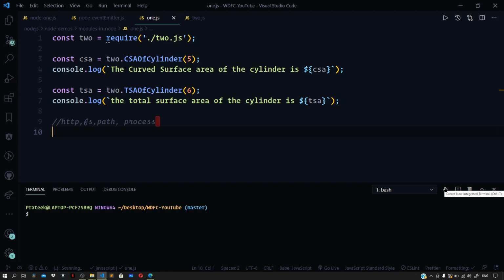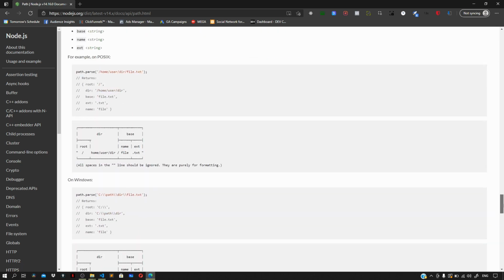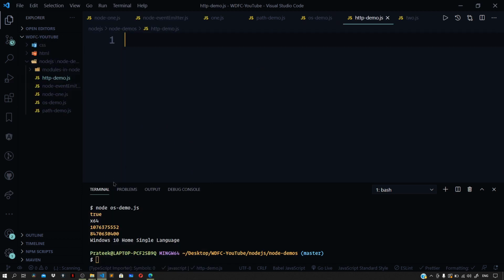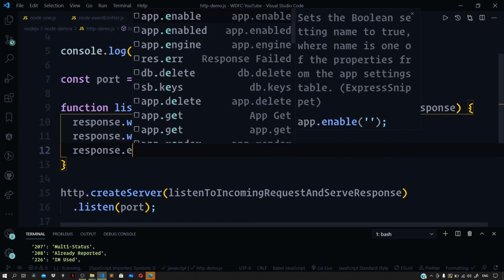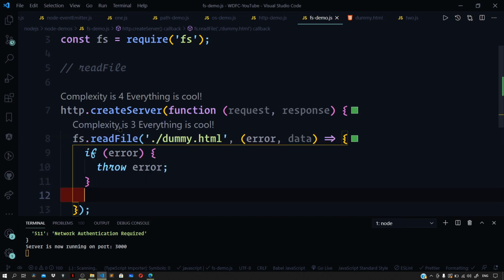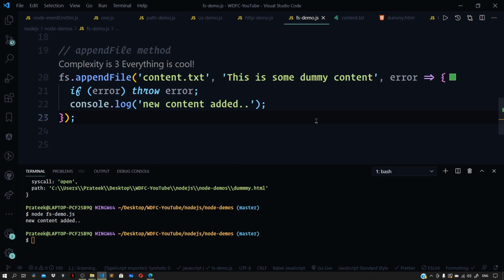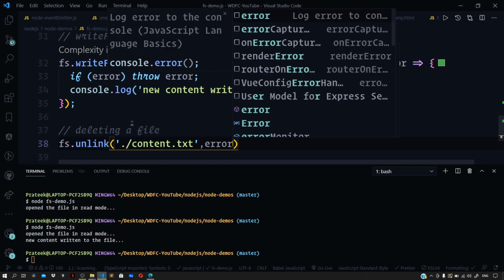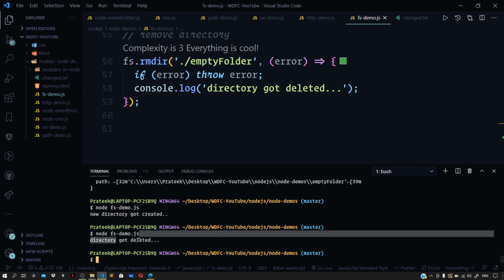Web Developer Full Course - Core Modules in Node.js (path, os, http, fs)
In this video, we will learn about the core modules of Node.js. We will start with the path core module of Node.js and understand all the properties and the methods that it exposes. Then we will move to the os module. Right after that we will learn about the http core module. We will see how we can create a basic server using http core module. And lastly we will learn about the fs core module with its important properties and methods. The code for the video can be found on GitHub.

⏱ Timestamps ⏱

📌 introduction (0:00)
📌 the path core module (0:49)
📌 the http core module (8:32)
📌 creating a simple http server using http core module (10:52)
📌 the fs core module (14:06)